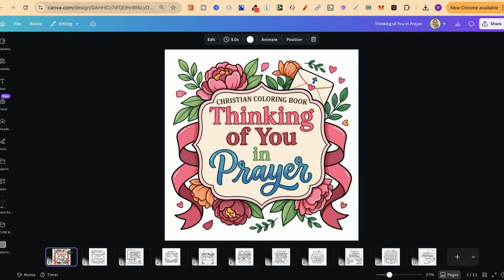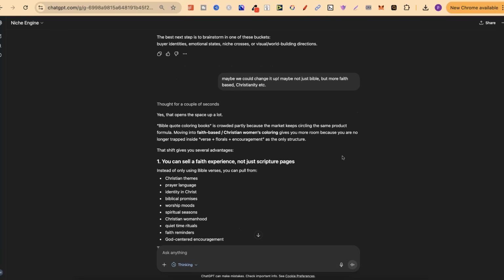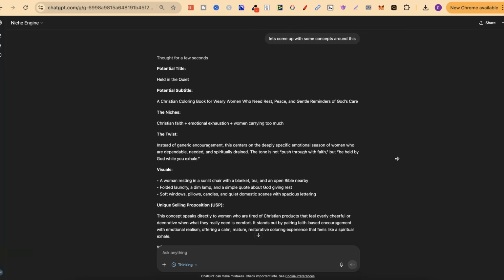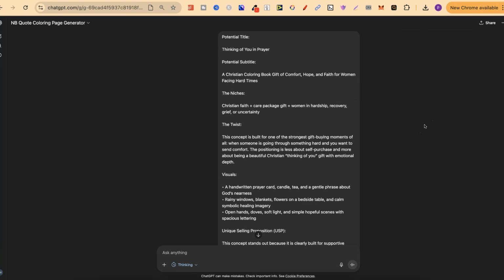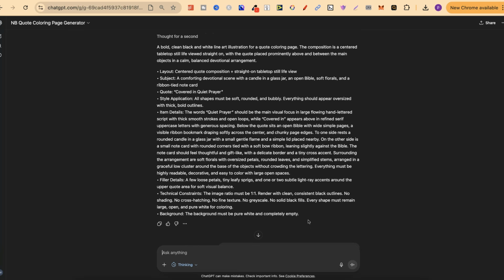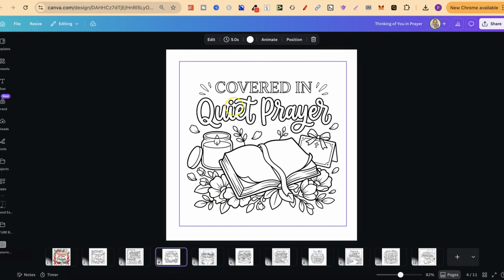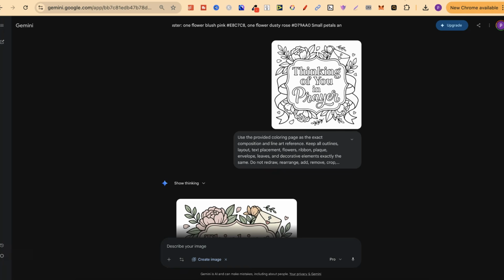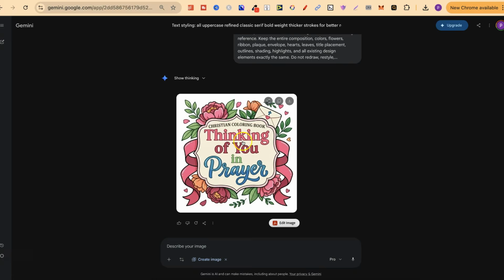The Prompt Method Behind This Coloring Book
Create Beautiful Christian Colouring Books with Nano Banana + ChatGPT

In this video, I show you how I use Nano Banana together with ChatGPT to create beautiful Christian coloring books for KDP. I walk through the full process, from brainstorming a more unique faith-based book idea, to creating the interior pages, to building a cover from one of the coloring pages inside the book.

I also show how I use my prompt generator to create better quote coloring page prompts, improve weak results, fix font issues, and make the pages feel much more decorative, giftable, and visually appealing.

On top of that, I break down how I build the cover in layers using AI, instead of just accepting the first result. This helps create a much stronger final book that looks better for Amazon and gives customers a better experience.

🔥 What You’ll Learn in This Video:
✅ How to use Nano Banana and ChatGPT to create coloring books
✅ How to brainstorm better giftable book ideas
✅ How to create stronger quote coloring page prompts
✅ How to improve fonts, layouts, and page design
✅ How to turn an interior page into a book cover
✅ How to build better covers with AI step by step

This video is perfect for KDP publishers, coloring book creators, and anyone wanting to use AI to make better low-content books.

✔️ Like – It helps more people discover these KDP and AI publishing strategies